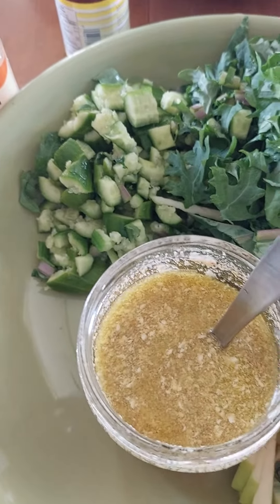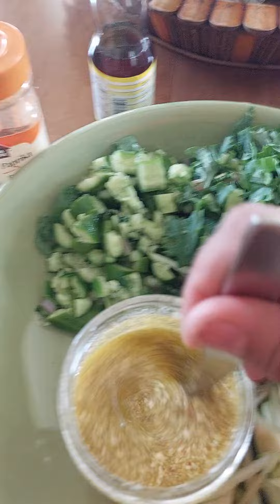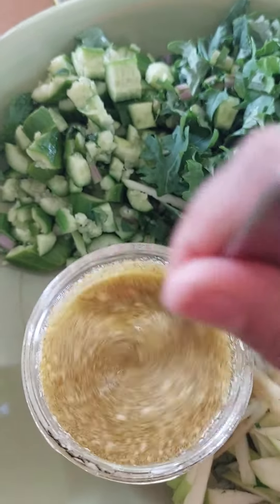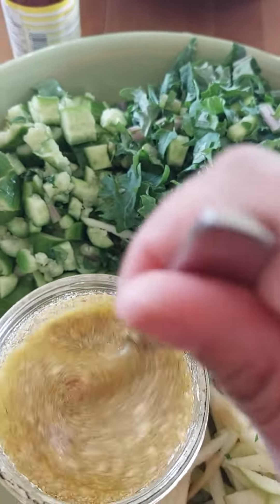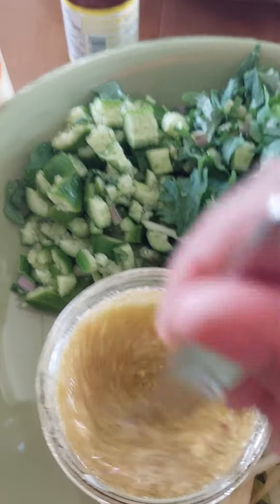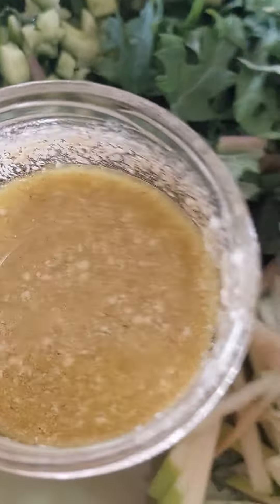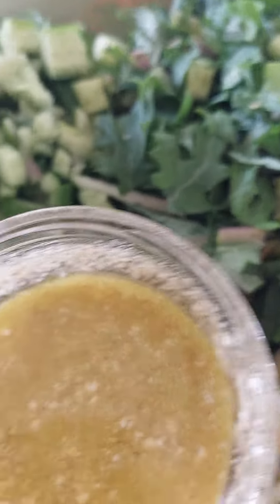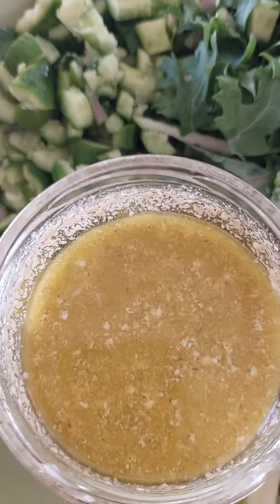Part 2: Green Goddess Salad with Filipino Twist. by Emma Diokno Muir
# Salad dressing for " Green  Goddess  Salad " complete  with Filipino or Asian  twist.